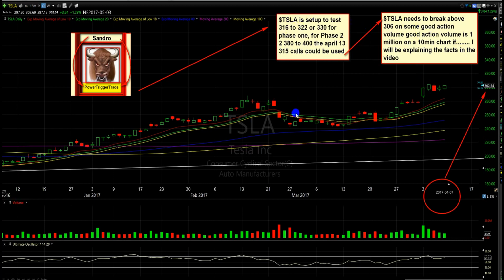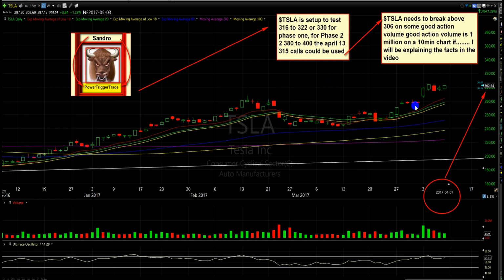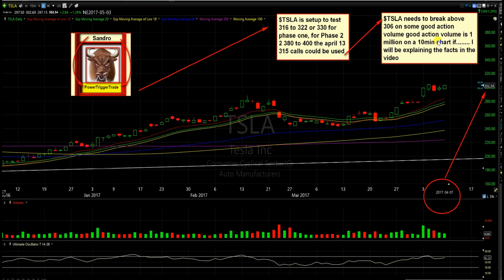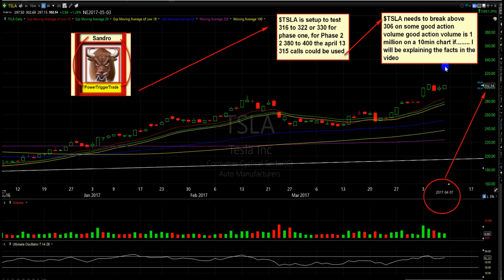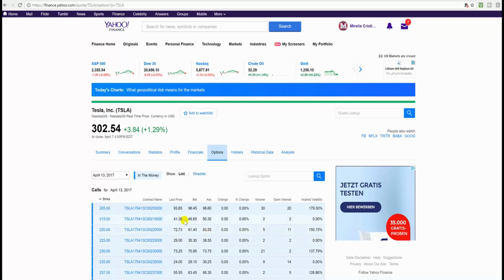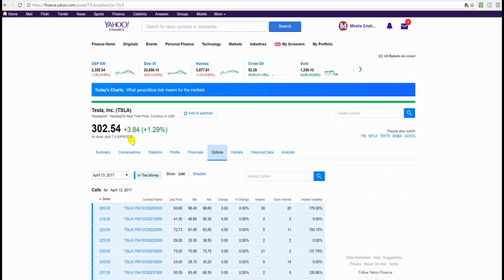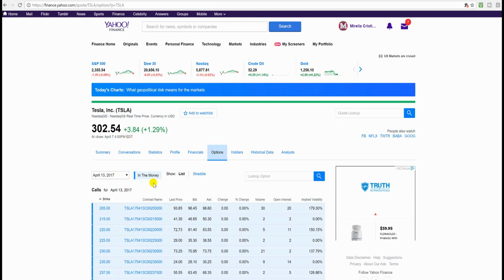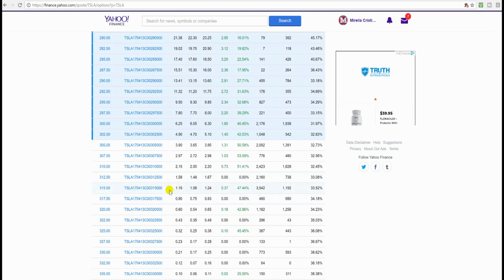HOW TO BUY OPTIONS FOR 100% TO 300% GAINS IN $TSLA april 09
In this plan I talk about the new options plan for  $TSLA.  in my last plan I made 300% in 1 day on those april 06 300 calls. With stock like tsla you need to be quick. In the Video I explain the facts